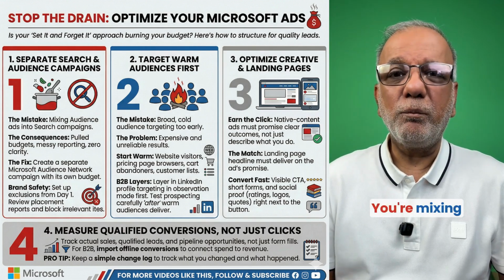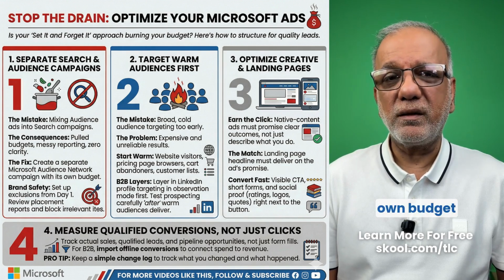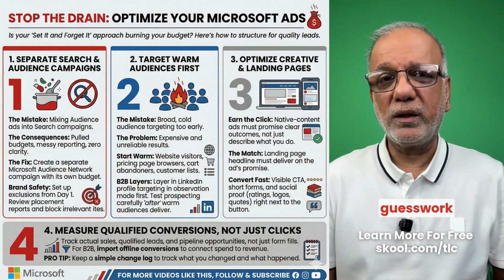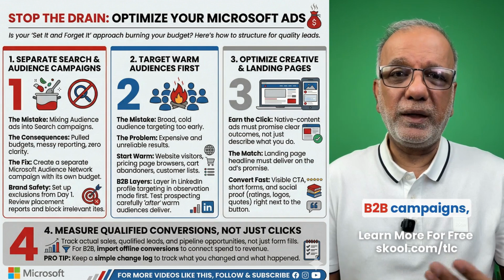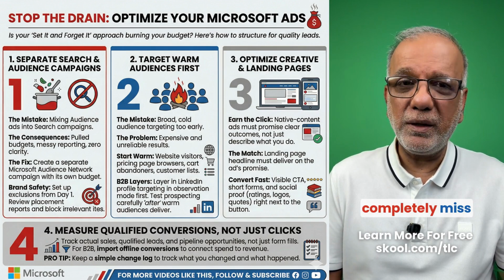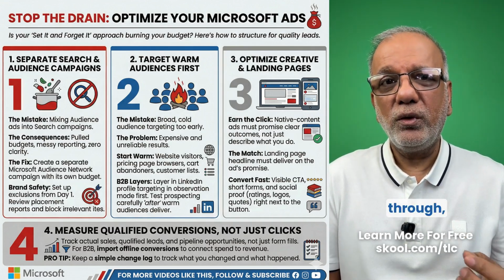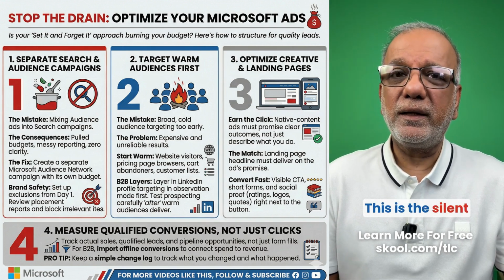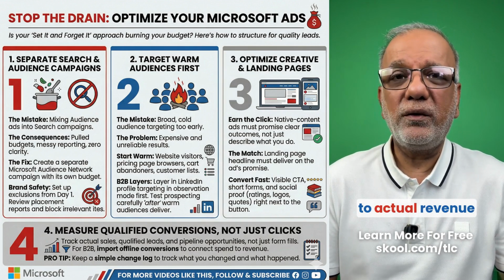Stop “Set & Forget” Microsoft Ads (They’re Wasting Your Budget)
If you’ve set up your Microsoft Ads and left them running without regular optimisation, there’s a good chance they’re quietly draining your budget right now. It’s a common mistake—campaigns look active, clicks are coming in, but the results just aren’t there. In this video, you’ll learn how to fix that and turn your Microsoft Audience Network campaigns into something that actually drives quality leads.

One of the biggest issues is poor campaign structure. Mixing Audience Network ads with Search campaigns spreads your budget too thin and makes it almost impossible to see what’s really working. By separating them into their own campaign with a dedicated budget, you gain clarity, control, and cleaner data to make better decisions. We also cover the importance of brand safety and regularly reviewing placements to avoid wasting money on irrelevant sites.

Another major mistake is targeting cold audiences too early. Instead of jumping straight into broad targeting, start with warm audiences—people who already know your brand. This includes website visitors, past customers, and engaged users. For B2B campaigns, using LinkedIn profile targeting in observation mode helps you gather valuable data before scaling. Once you’re seeing consistent results, then—and only then—should you test cold prospecting with a controlled budget.

Creative and landing pages play a huge role in performance as well. On the Audience Network, your ads need to earn attention. That means writing headlines that promise a clear outcome and using visuals that stand out. But it doesn’t stop at the click—your landing page must immediately deliver on that promise. Clear messaging, a strong call to action, short forms, and visible social proof all help turn clicks into conversions.

Finally, measurement is where most campaigns fall apart. Metrics like clicks and impressions can be misleading if they’re not tied to real outcomes. Instead, focus on tracking qualified leads, cost per acquisition, and actual revenue. Setting up proper conversion tracking—and importing offline conversions for B2B—gives you a true picture of performance. Keeping a simple change log also helps you understand what’s working and avoid repeating mistakes.

If you want better results from your Microsoft Ads, it starts with structure, smart targeting, stronger creative, and meaningful tracking. Stop running campaigns on autopilot and start making data-driven decisions. And if you want expert help setting everything up properly, head to sfdigital.co.uk.

Free Resources